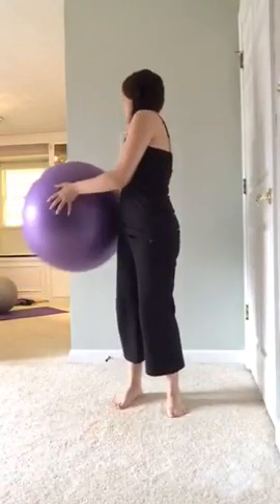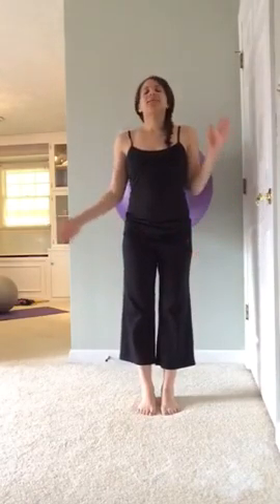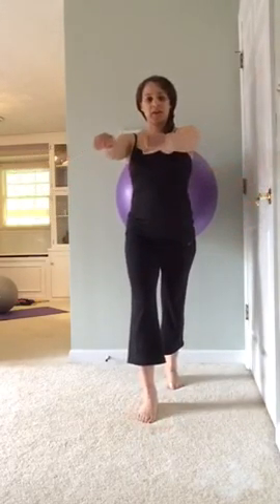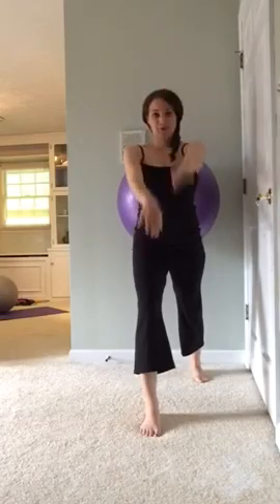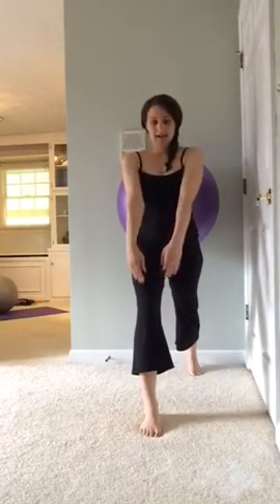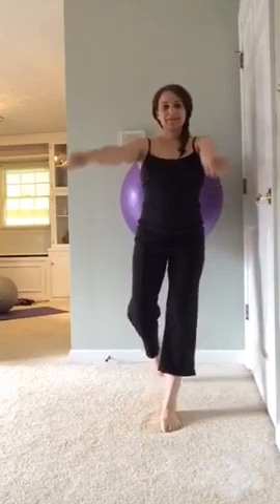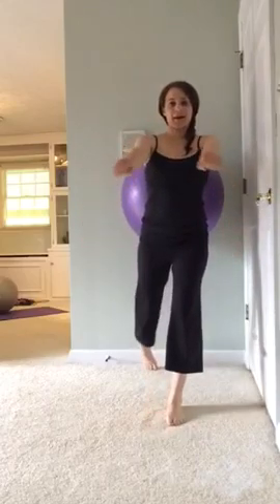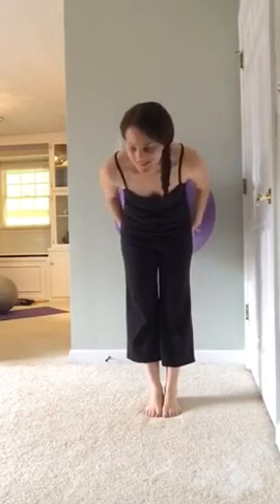Lunges with no pressure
Modified lunges to take pressure off your knees :)